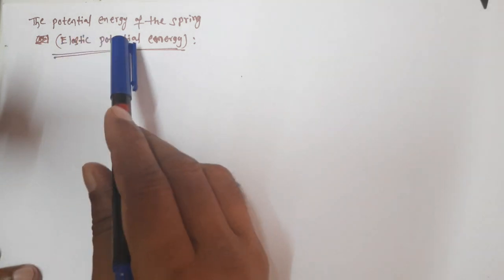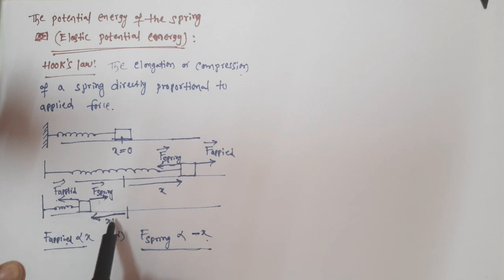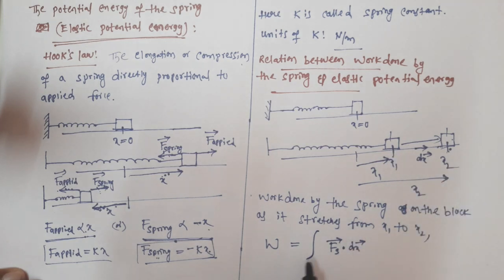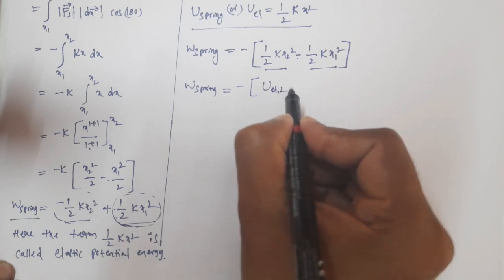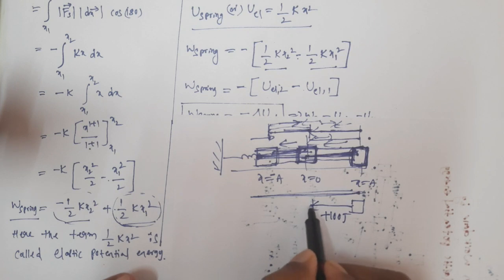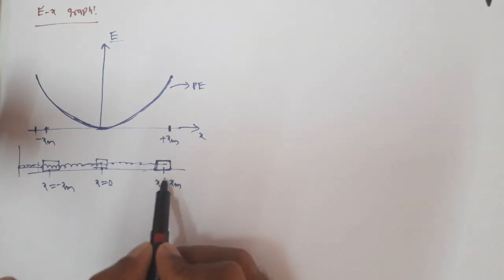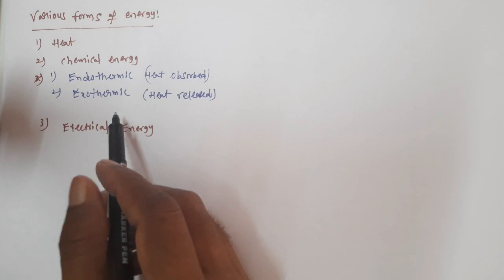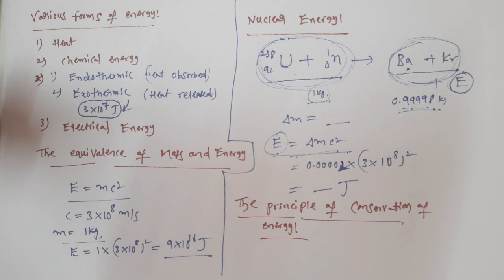Unit 6: Work, Energy and Power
In this video potential energy stored in a spring vland various forms of energy are explained.